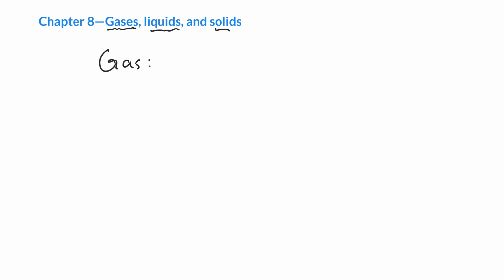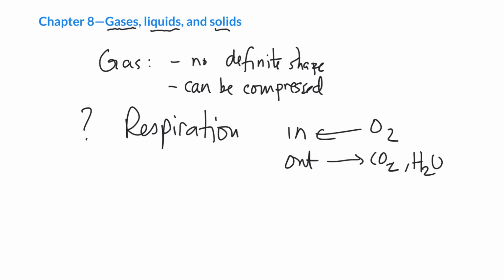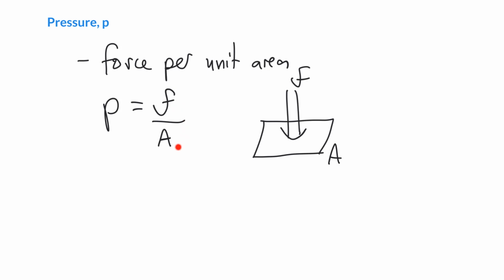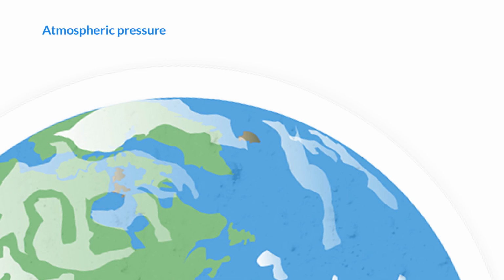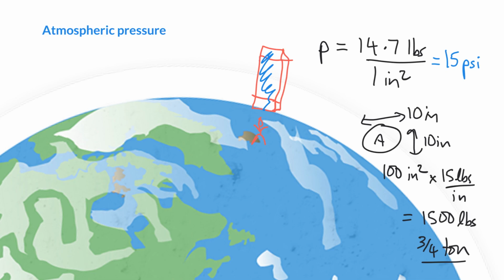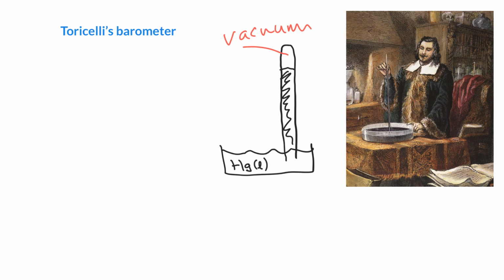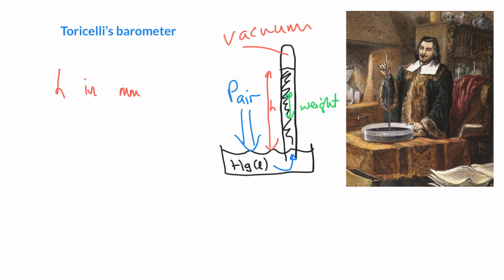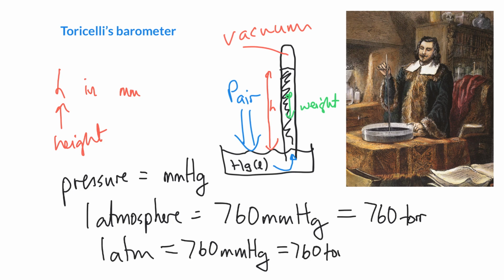Introduction to gases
An introduction to gases, and the four physical quantities:
▪︎ Pressure, p
▪︎ Volume, V
▪︎ Temperature, T
▪︎ Number of moles, n
We also discuss the Torricelli barometer and the measurement of atmospheric pressure.